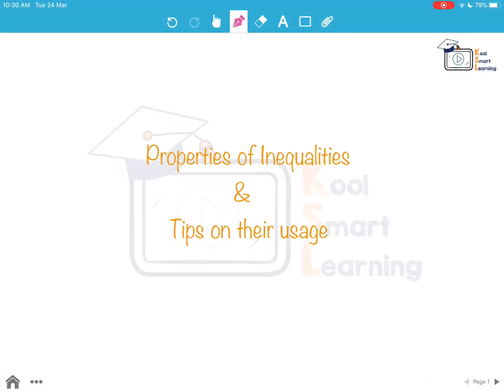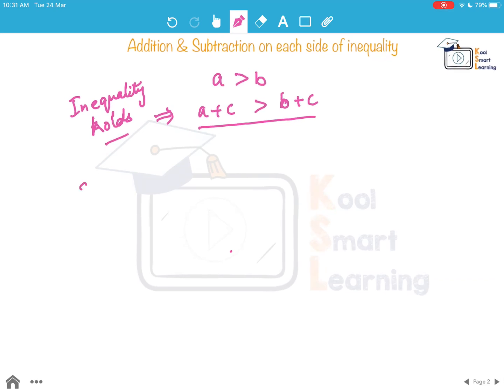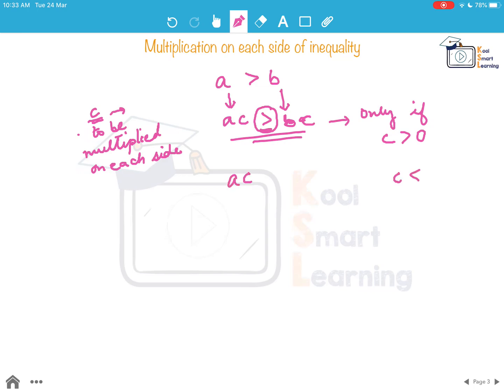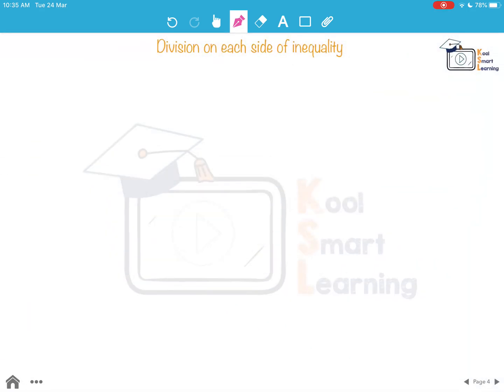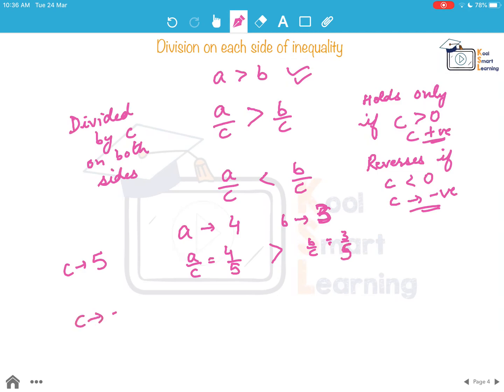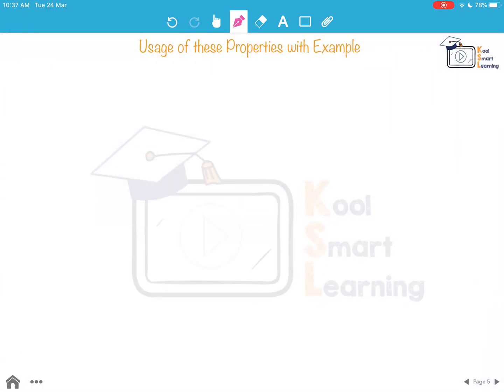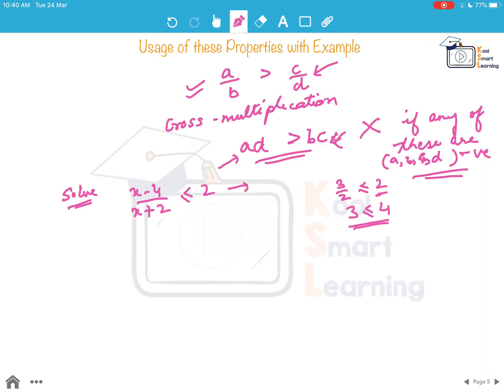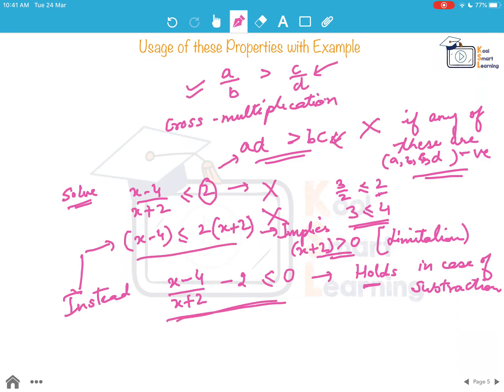Properties Of Inequalities and Tips on Their Usage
The video explains some properties of inequalities and gives some important tips on their usage.

You can also visit us on our and post your queries.